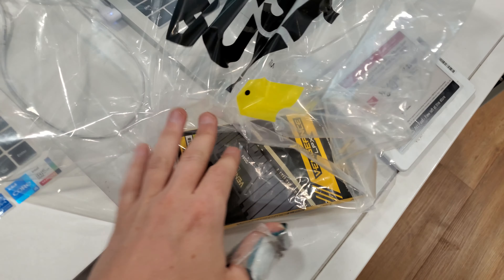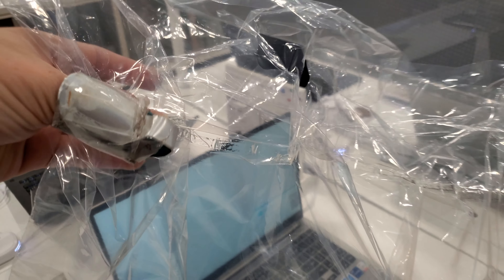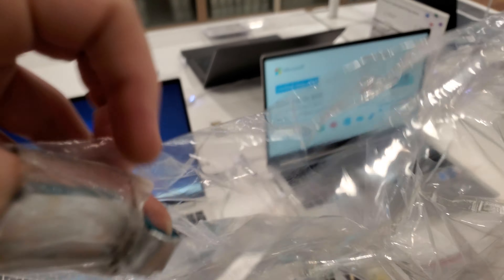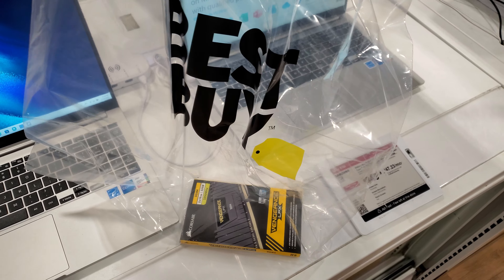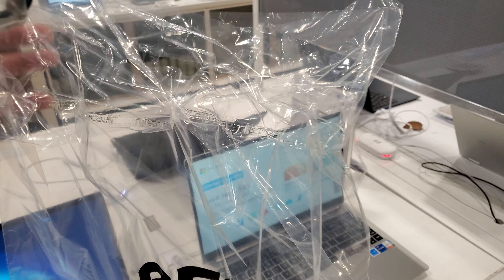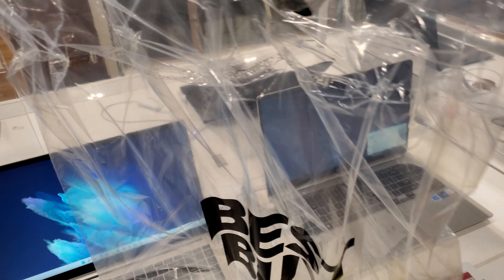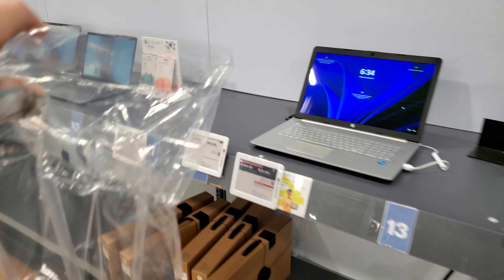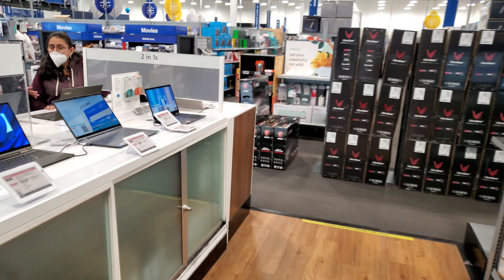California's New Shoplifting Prevention Tool Is...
Far left liberal policies have caused politicians to not prosecute shoplifting of $1,000 or less. I have no idea what they're thinking claiming this is about prison reform but this is destroying businesses and our economy the same time. When theft is openly happening prices will go up affecting the rest of us. this is the disgusting turn of events that the far left produces with their policies.